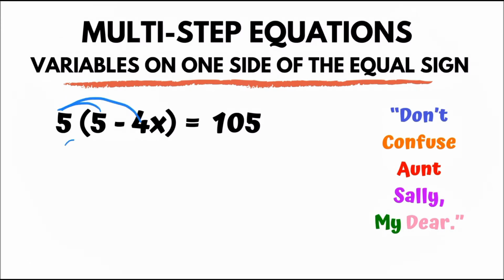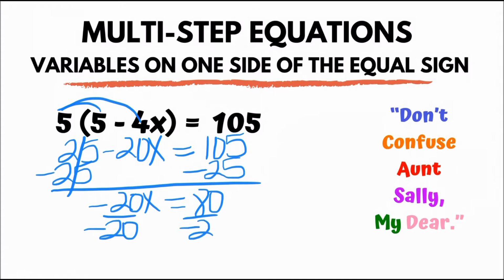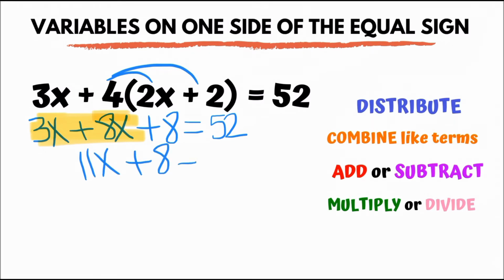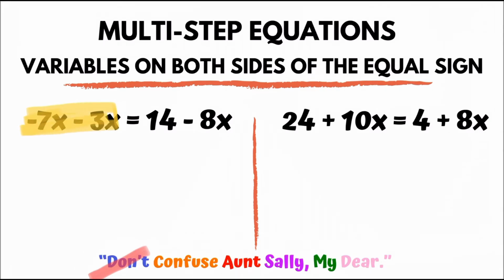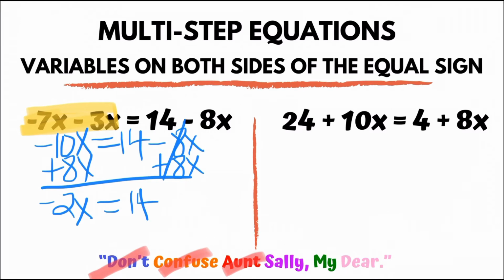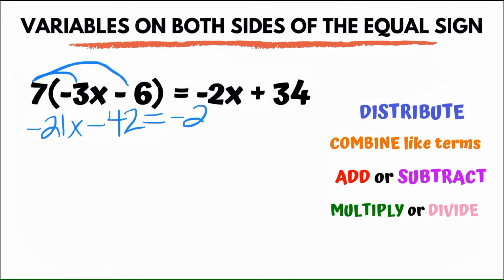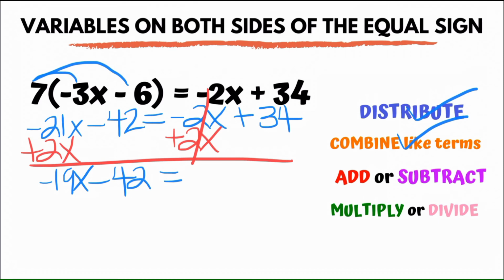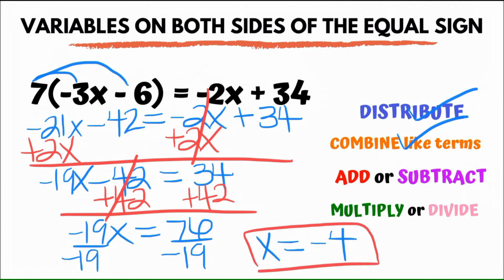Solving Multi-Step Equations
In this video you will learn how to solve multi-step equations including equations with variables one side of the equal sign and equations with variables on both sides of the equal sign.